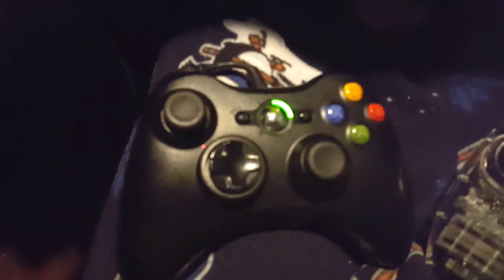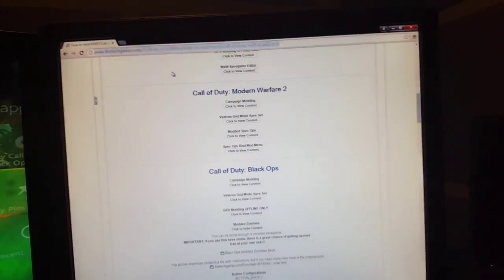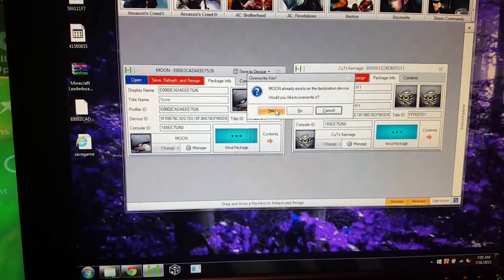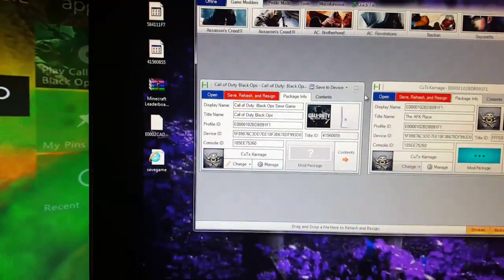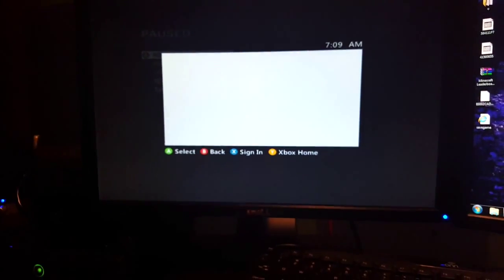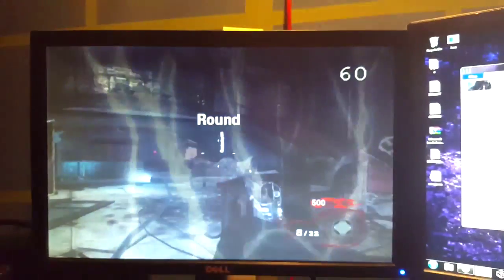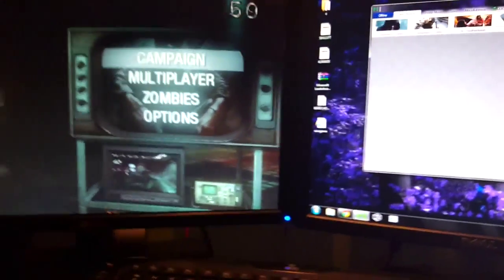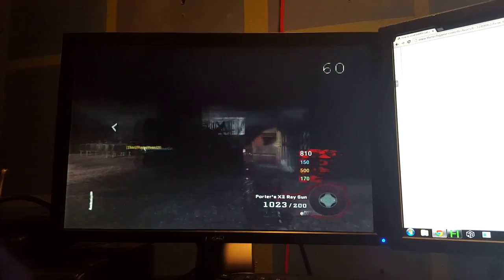*Online* COD Black Ops 1 USB Online Zombie Modding Tutorial Working 2015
Thank you so much for checking the description! And I want to give YOU a special thanks for supporting and helping me with my YouTube channel. Getting this far already has made me feel like a legend and it wouldn’t have happened without your help of course! Love all you guys.
If you want to keep up to date with all the random shit that goes on in my life aside from Video Games and other Nerd Based stuff Check me out on social media!
Google+ -- CuTsKarnage (Whoever uses this on a basis)
Friends
These people may produce different or in most cases *cough* *cough* shit content. But for the most part these are only two of the CuTs Members that have made a youtube account and shout out to CuTs Jester for being a G.
Information
I will respond to it as soon as I am able to see it and some starter things are my name is John Sanford I live in South West North Carolina and I am 12 at the moment not too much person info but enough for someone who’s new. Thank you so much for taking your time and reading my description and love all you guys peace.